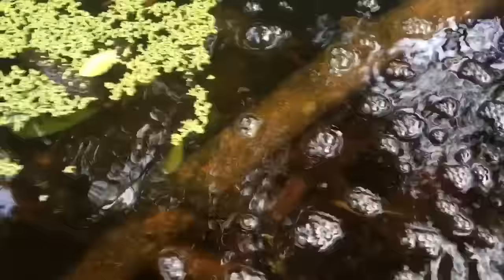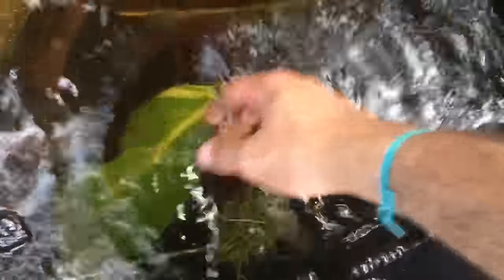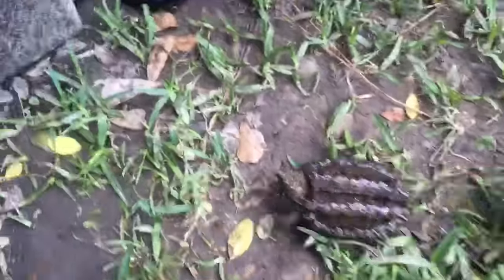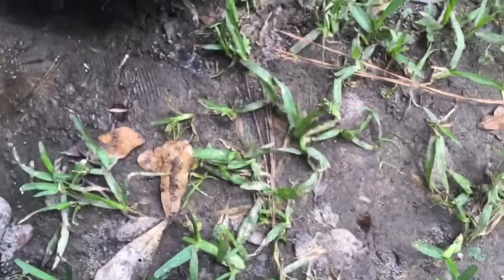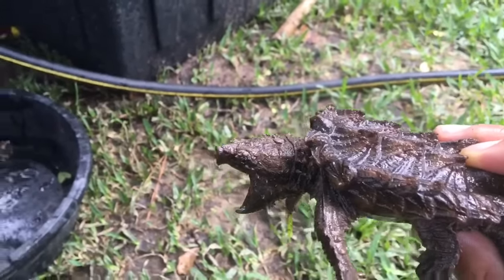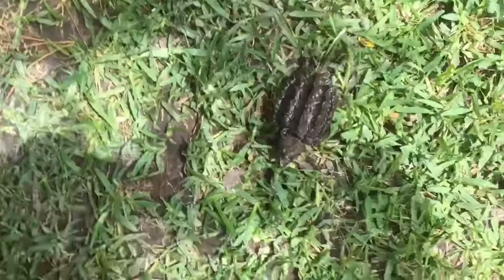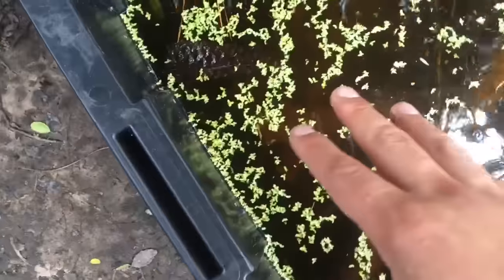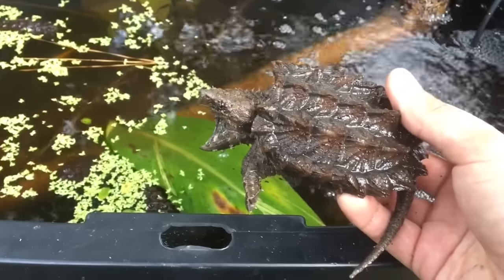Alligator Snapping Turtle (Juvenile) Update